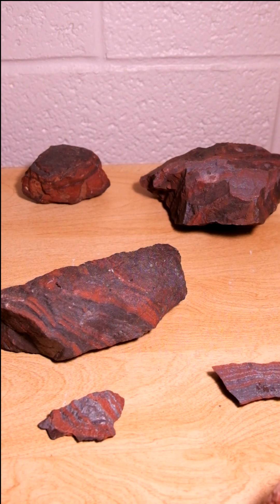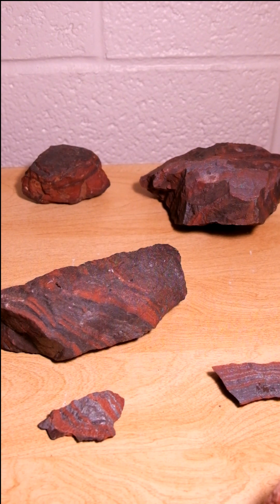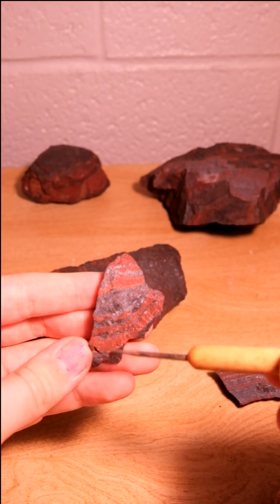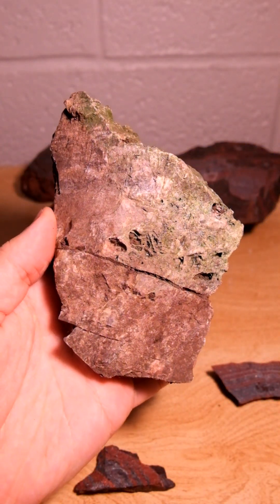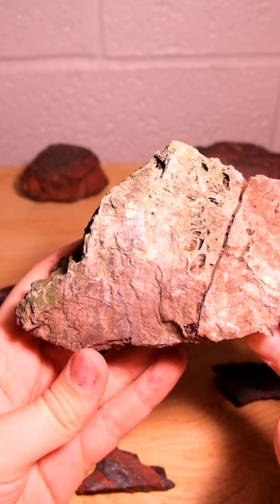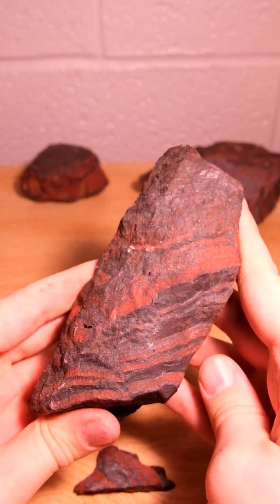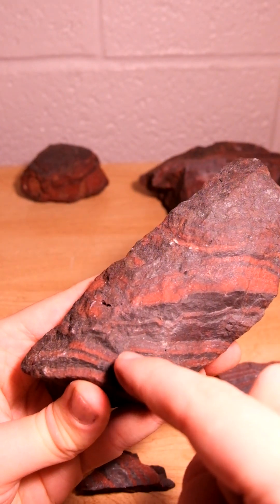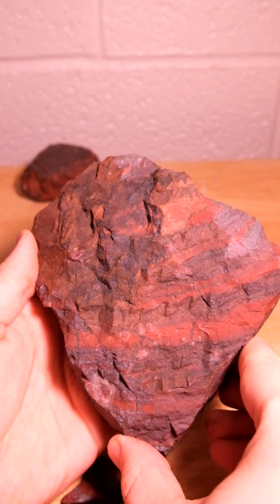Rock of the Day: BIF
Today we are taking a look at the Banded Iron Formation!